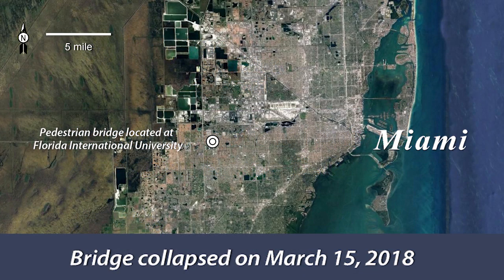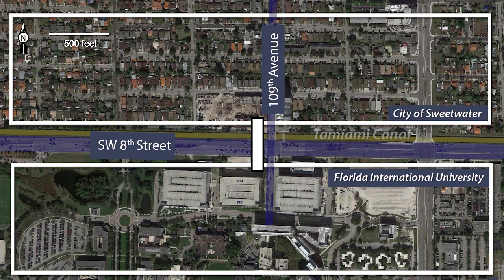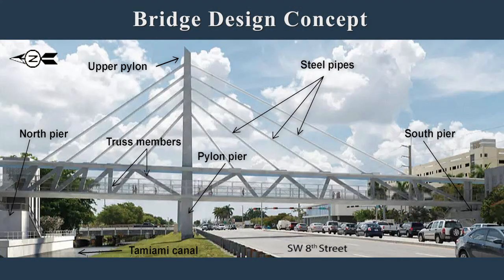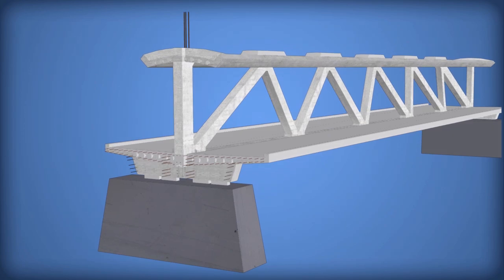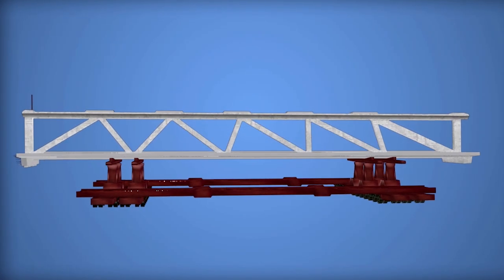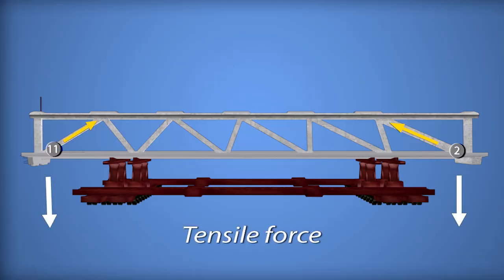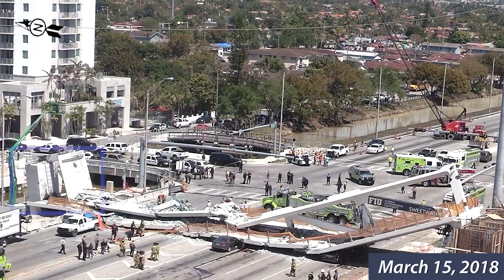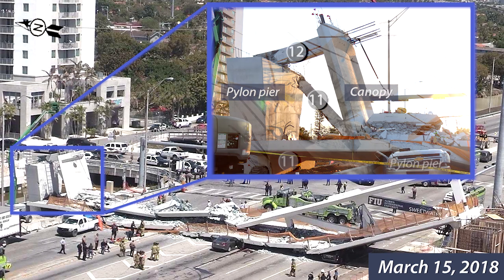Pedestrian Bridge Collapse Over SW 8th Street HWY18MH009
This animation depicts the sequence of events leading to the collapse of the reinforced concrete pedestrian bridge over SW 8th Street just north of Florida International University in Miami, Florida at March 15, 2018.
The animation begins with an overall area view showing the location of the pedestrian bridge relative to the center of the city of Miami, Florida. A satellite picture shows where the pedestrian bridge was to be located on the west side of the intersection of SW 8th Street and 109th Avenue. The bridge was intended to connect Florida International University with the City of Sweetwater by extending over SW 8th Street and the parallel running Tamiami Canal.  The first section of the bridge that was built was the section over SW 8th Street, and that is the section that collapsed.
Security video shows the construction site where the bridge section was built on the ground adjacent to the roadway.  The bridge section was moved from the construction location onto its support piers using two self-propelled modular transporters.
An artist’s rendition of the overall conceptual design, and a photo of the constructed bridge section as placed on the piers are used to display elements of the bridge structure, including the deck, the single row of non-redundant truss elements, and the canopy. Truss elements were numbered 1 through 12 beginning from the south. The 174-foot length and 950-ton weight of the bridge section over SW 8th Street are indicated.
A three-dimensional computer model of the bridge section is used to describe the pouring of the concrete in three stages: first the deck, then the truss members, and finally the canopy. The model is also used to show the locations of cold joints between elements, and to show the steel reinforcing bars and larger diameter steel post-tensioning rods within the concrete. The model is also used to explain that truss members 2 and 11 were post-tensioned to counteract the tensile forces developed while the ends of the bridge hung over the transporters when the span was moved. Truss members 2 and 11 were de-tensioned after the bridge section was placed on the piers.
A series of photographs show growing cracks in the structure at and adjacent to the cold joint between the deck and the bottom ends of truss members 11 and 12 (the north end of the bridge section).  The photographs show increasing damage accumulating over the five days the bridge was in place, from March 10, 2018 through March 15, 2018.A photograph from March 15, 2018 shows workers on top of the bridge to re-tension member 11 in an effort to stop the cracking.  The collapse of the bridge is shown in a video captured by a dashboard-mounted camera from a truck driving on SW 8th Street.
The animation ends with a picture of the collapsed bridge, with inset photographs showing closer views of truss members 11 and 12, the canopy, and the north or pylon pier where the collapse initiated.